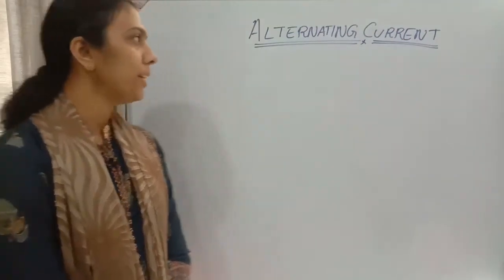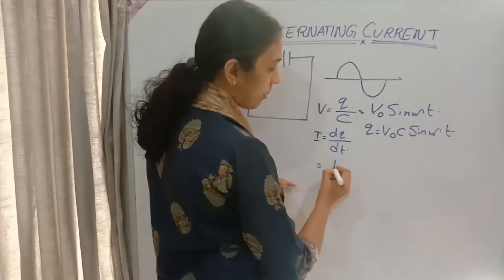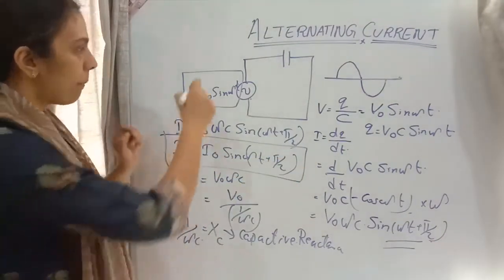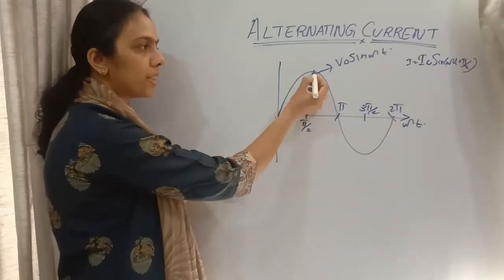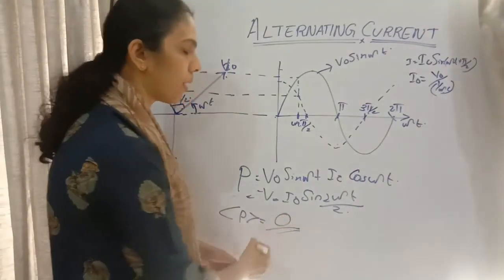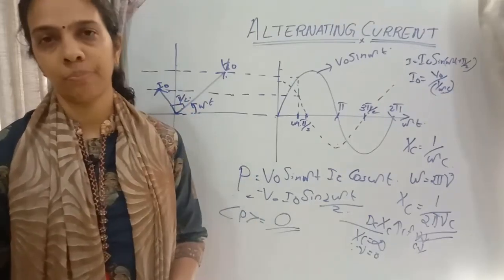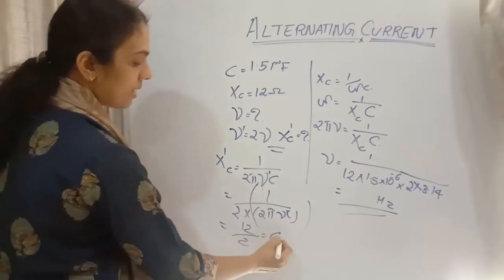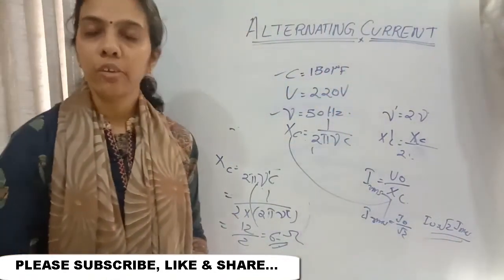CLASS12//ALTERNATING CURRENT4//ac containing capacitor//learn physics